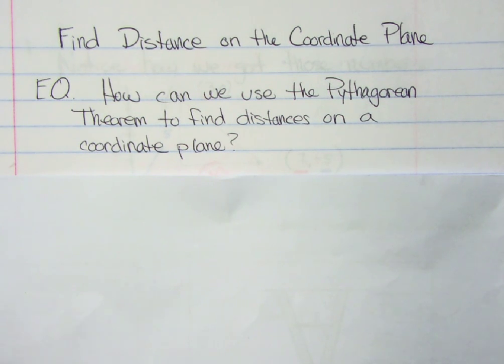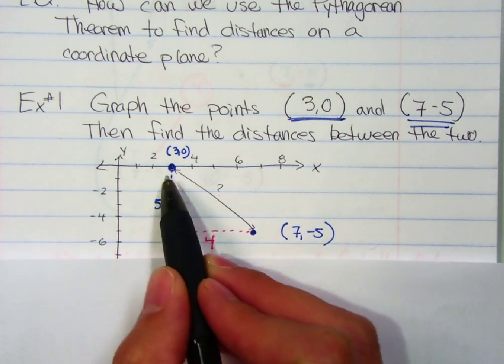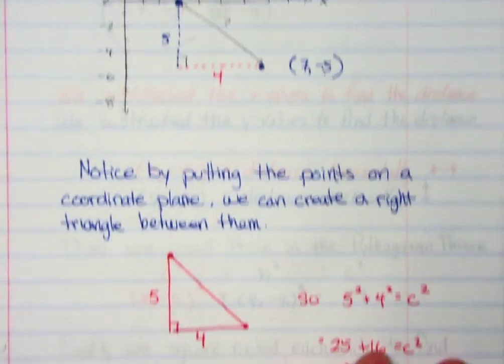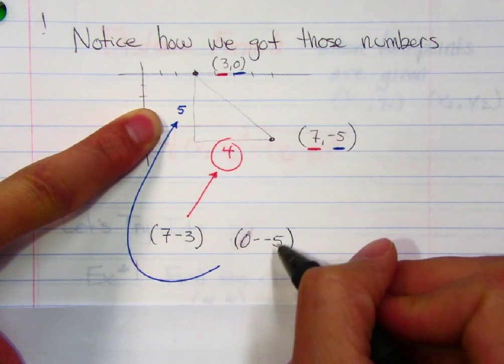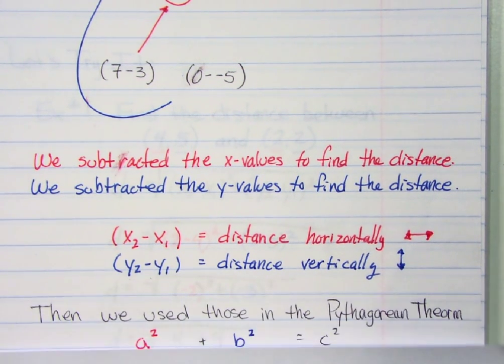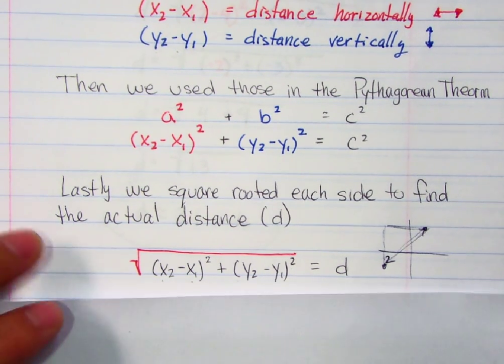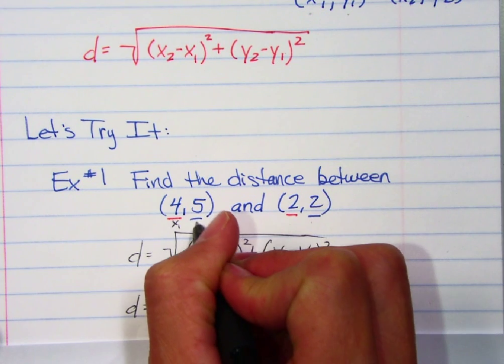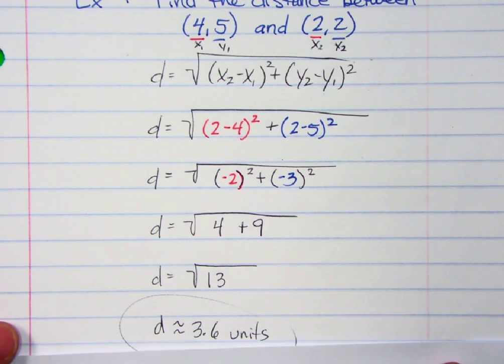Distance Formula _Ramos Math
Using the Pythagorean Theorem to find the distance formula.